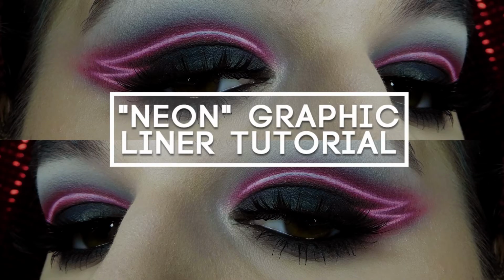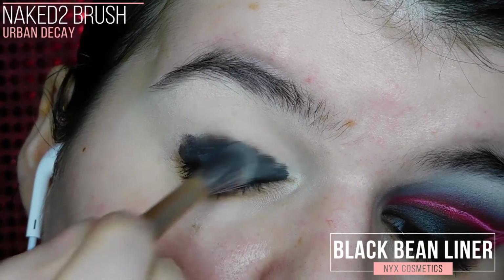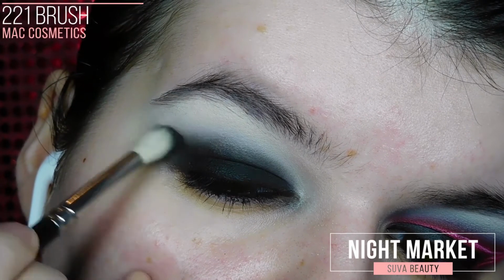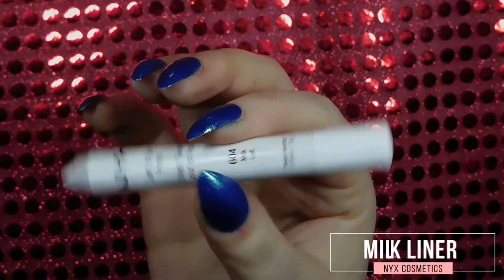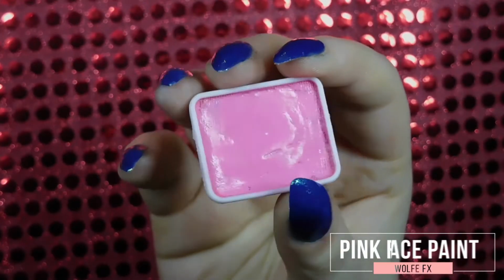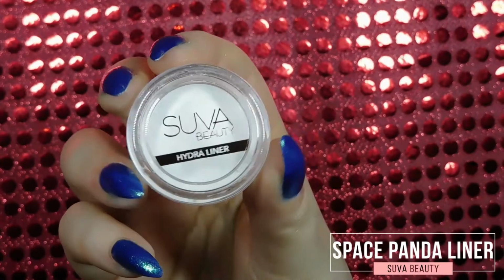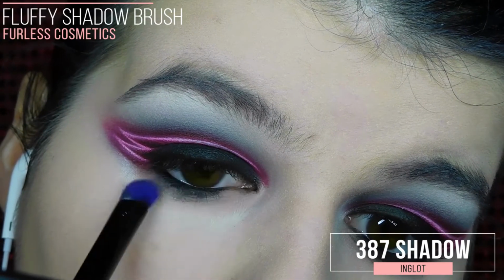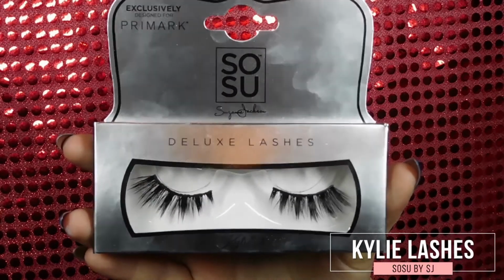♡ BLACK SMOKEY EYE & "NEON" GRAPHIC LINER TUTORIAL ♡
Hi everyone! Today I'll FINALLY be showing you how I create my "neon" effect liner that was in my Cyclops look from my X-Men series I did recently. I hope you learn something new and enjoy! :)

PRODUCTS:
- Wolfe FX "Pink" Face Paint from the 12 Color Essentials Palette
- SOSU by SJ "Kylie" Lashes (available at Primark/Penneys)
BRUSHES USED:
- No Name eBay Shading Brush
- Create Paint Brushes
- Windsor & Newton Cotman 000 Paint Brush
- Windsor & Newton Cotman 0000 Paint Brush

3rd Prototype - Together
DEAF KEV - Invincible